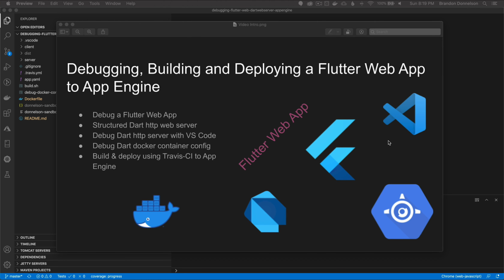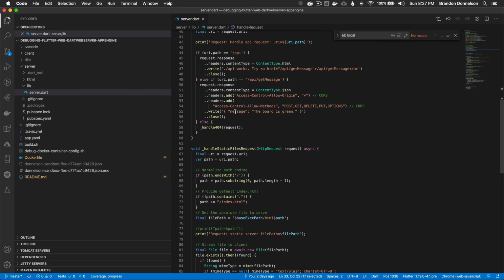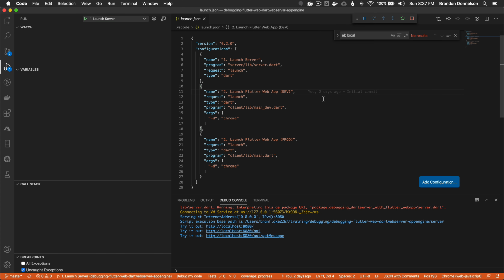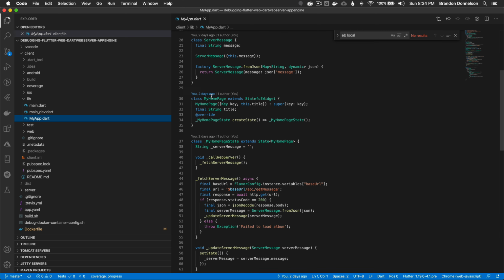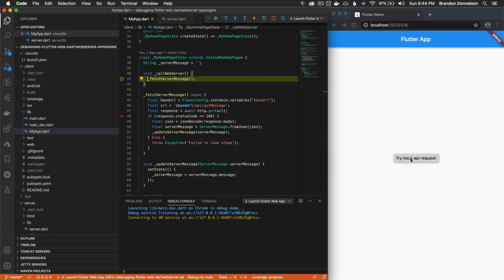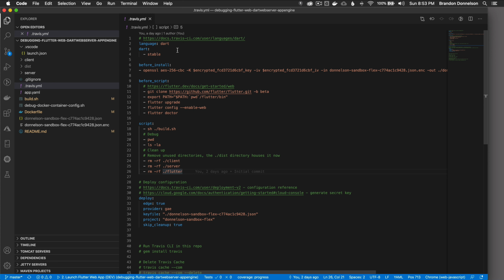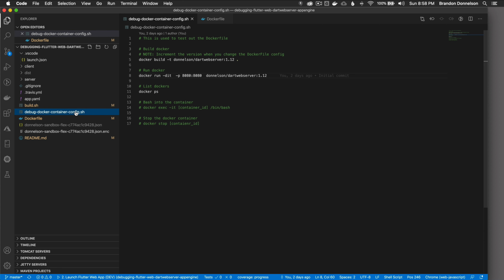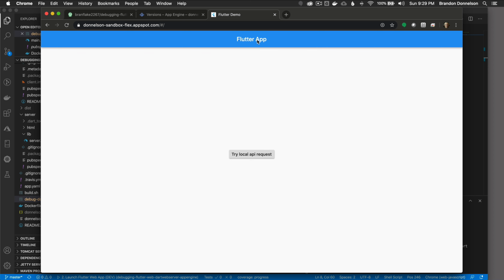Debugging, Building and Deploying a Flutter Web App to App Engine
Have you wanted to figure out how to debug, build and deploy your flutter web app on a Dart web server on App Engine? This video covers hosting your Flutter web app using a Dart http web server in a Docker container in an App Engine Flex environment.